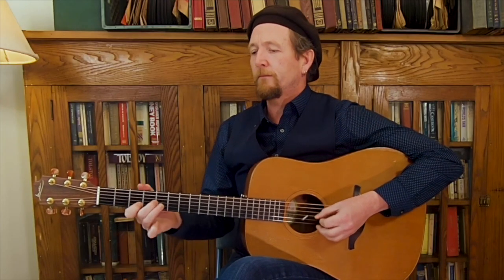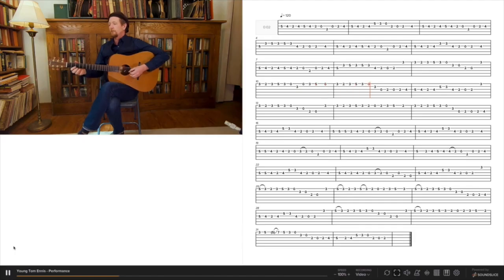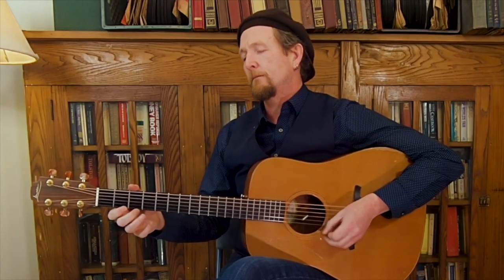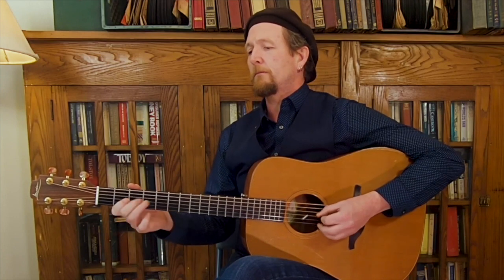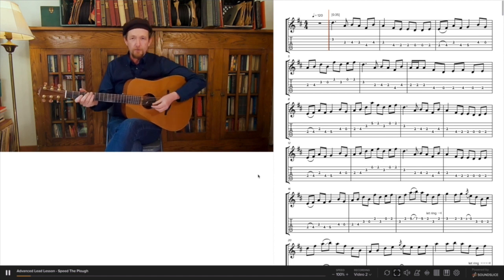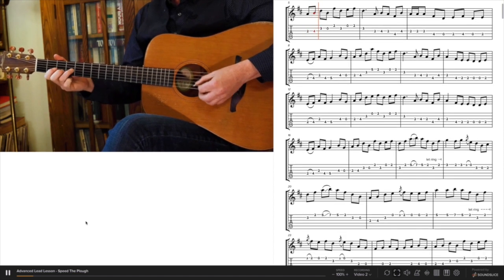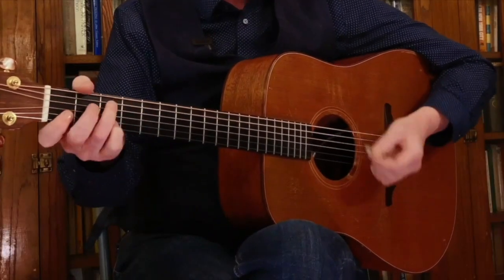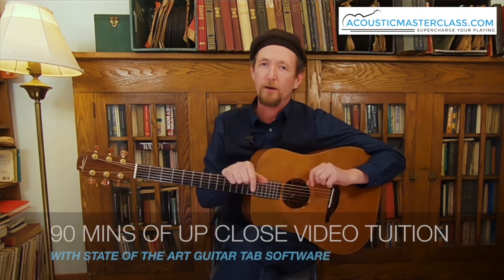John Doyle - Online Guitar Course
for full info and to take the course!

We're proud to announce Irish folk guitarist John Doyle's new online course where you can learn first hand many of the techniques and methods that have made John one of the folk worlds leading acoustic guitarists.

You'll learn John's pioneering approach to playing and backing up Jigs and Reels, incredibly useful tips on timing, rhythm, drop d tuning, picking techniques like triplets and ghost notes, embellishments, strumming techniques and much more.

You may have seen or heard John with the group Solas, with the superstar trio of Michael McGoldrick, John McCusker and John Doyle, as the guitarist in the Transatlantic Sessions house band, with Liz Carroll (with who'm he released the Grammy nominated Double Play on compass records), with Jerry Douglas, Tim O'Brien, Joan Baez, Dirk Powell, etc, etc!

If you want to take a fascinating and informative masterclass course taught by a true innovator now you can